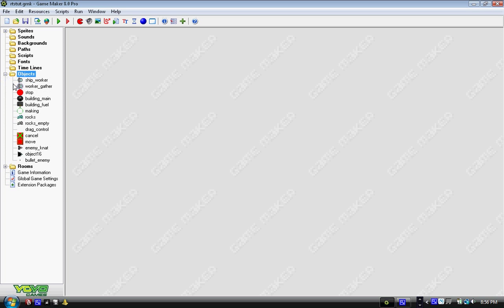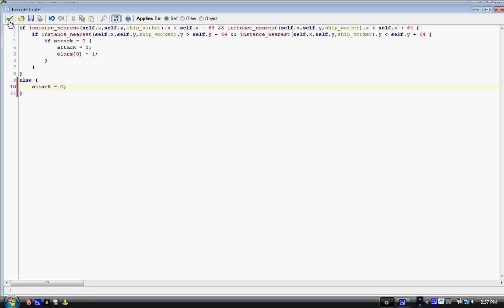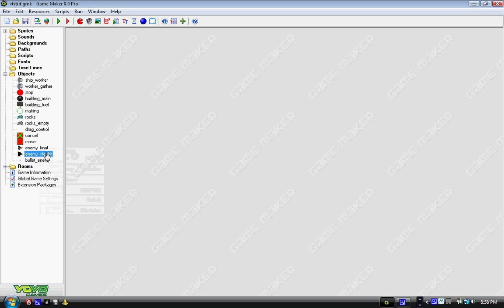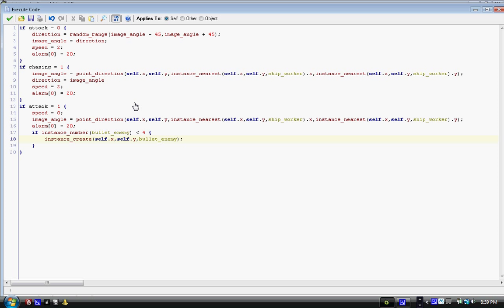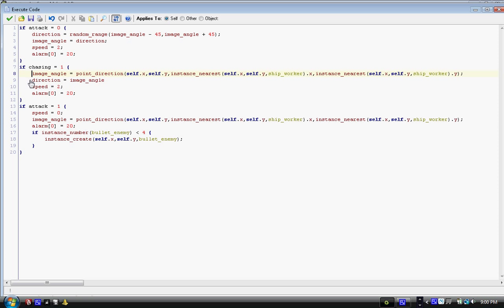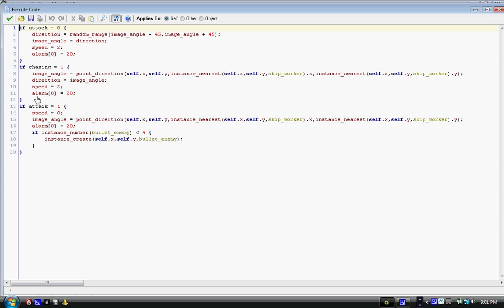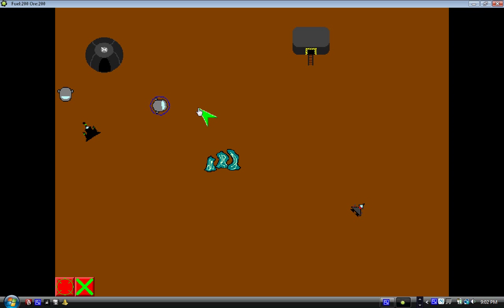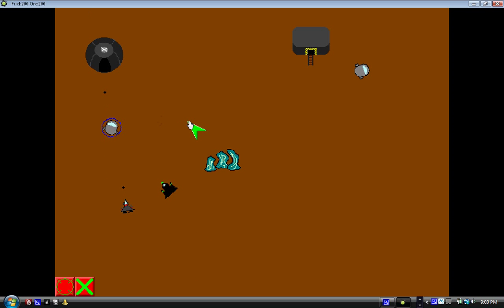Make an RTS Part 9 (Advanced AI and enemies)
All problems with AI are fixed and we add a new enemy with a similar but very cool behavior adding a new kind of game play the player must consider.